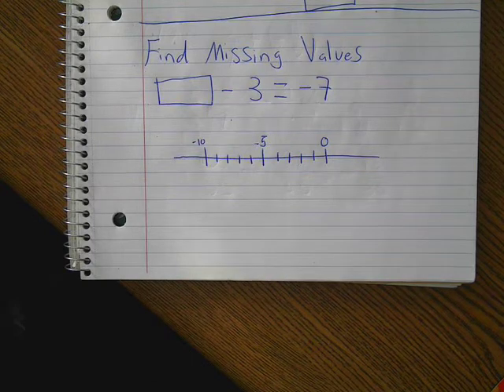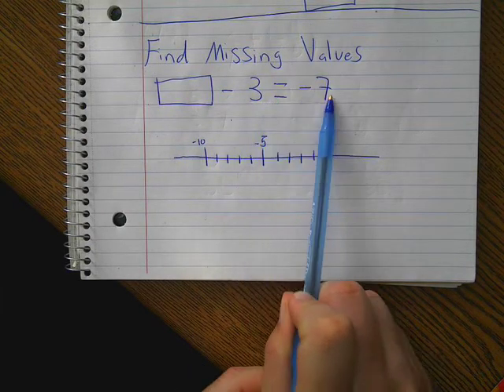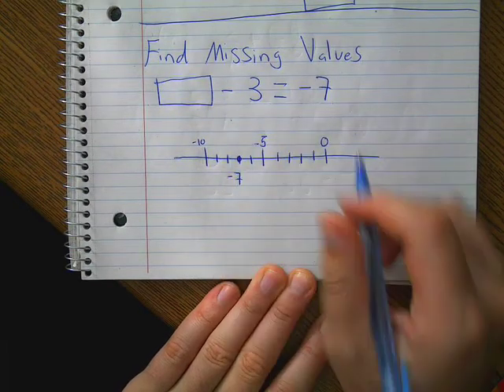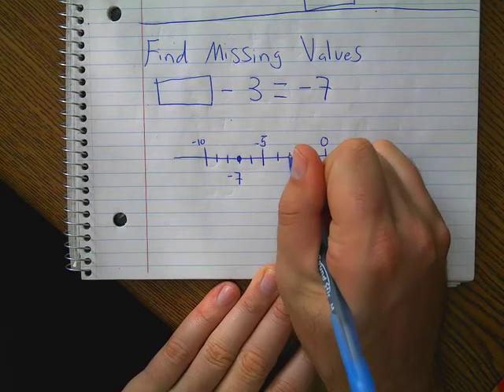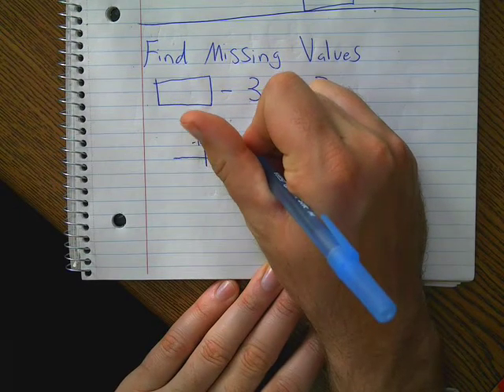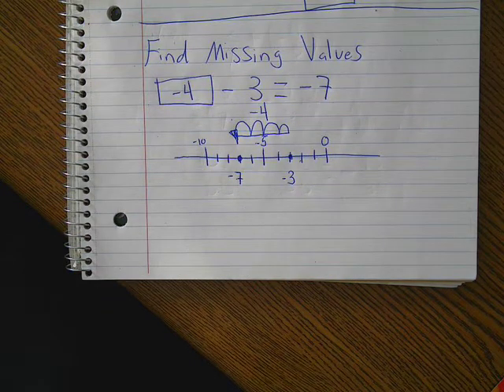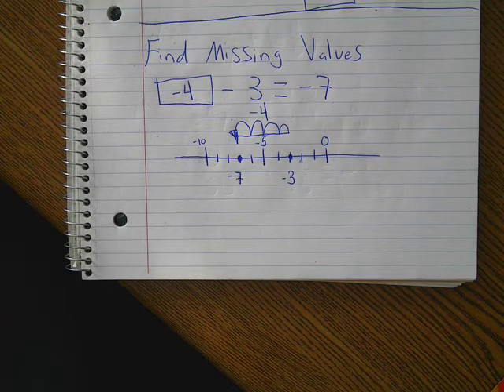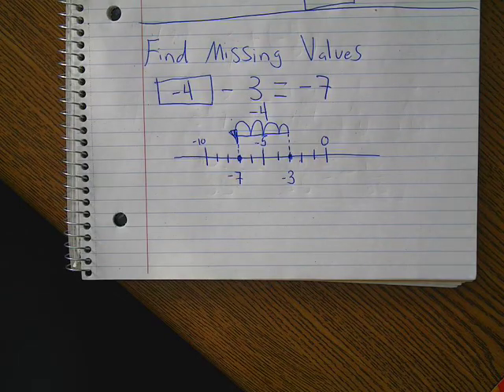Missing values on number line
We will be using a number line to help find missing values in an equation.